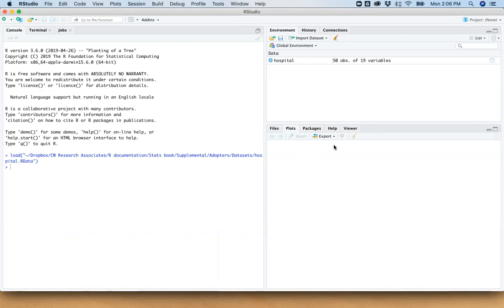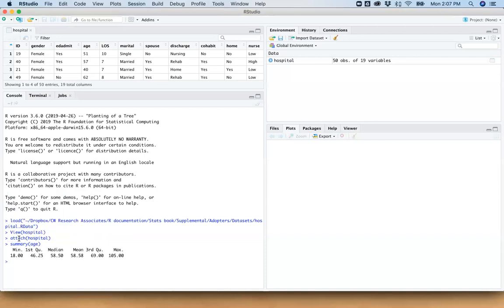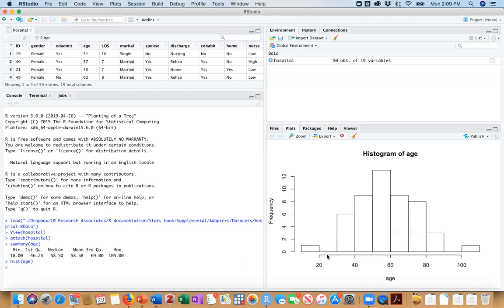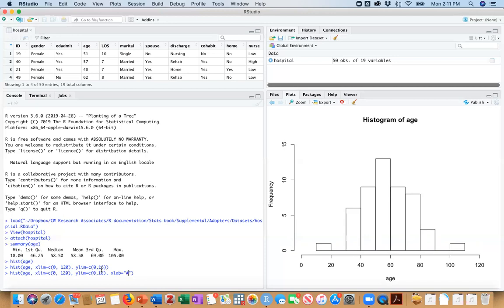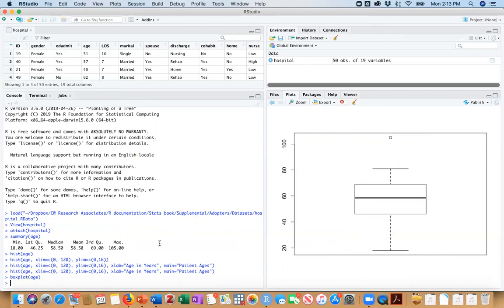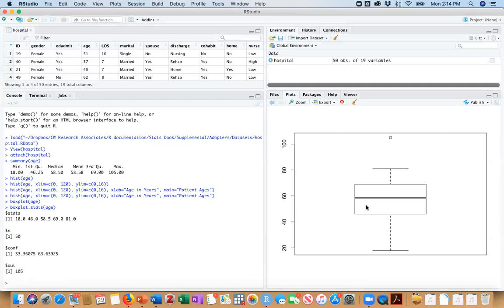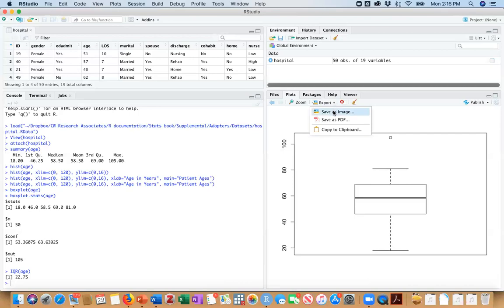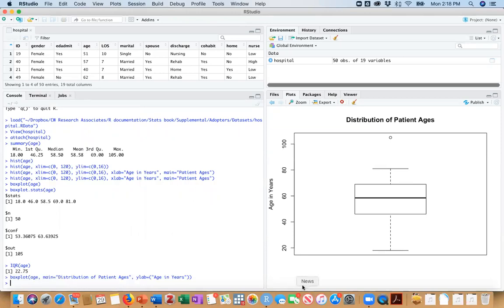Visualizing continuous variables using R and RStudio (Ch2)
The book referenced in this video is Basic Statistics for the Behavioral and Social Sciences Using R